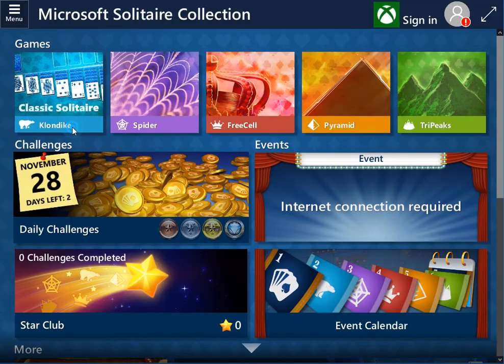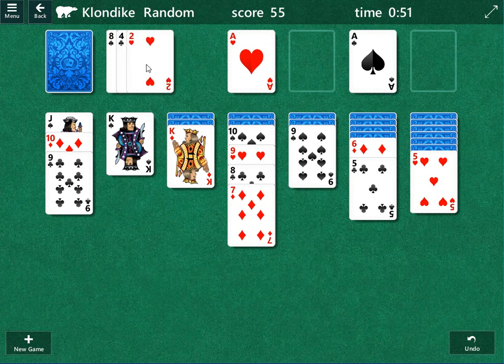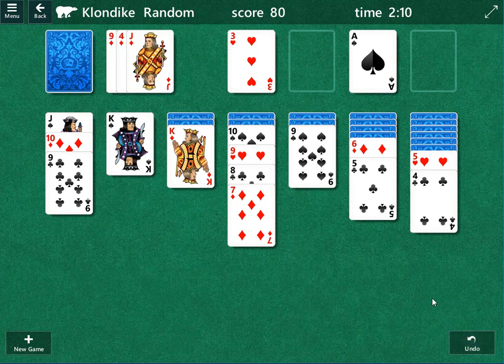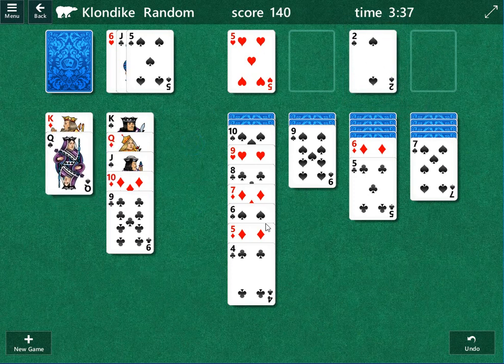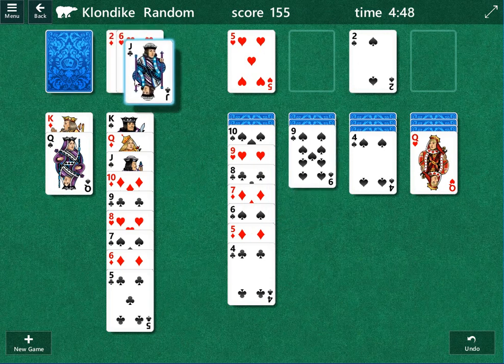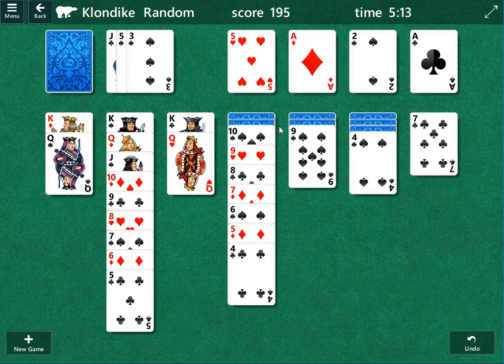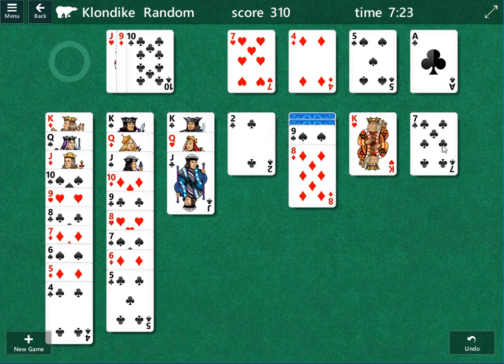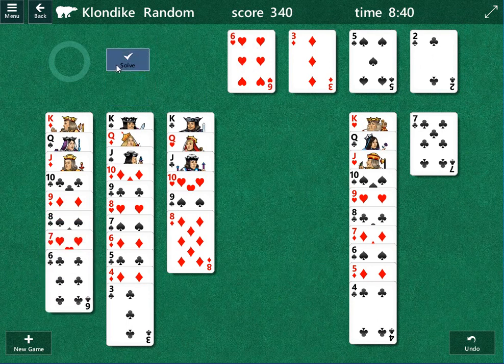Lets play solitaire 12 2 2019